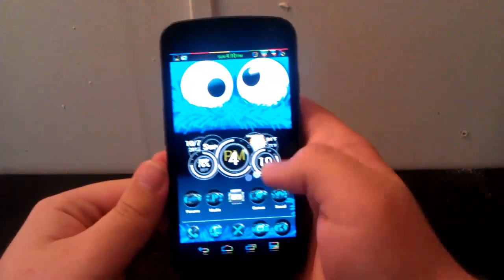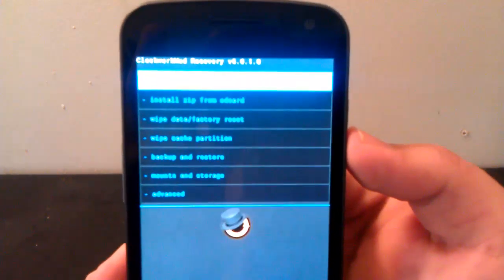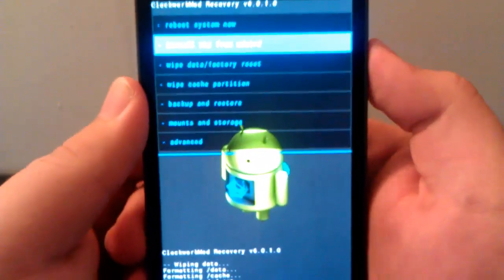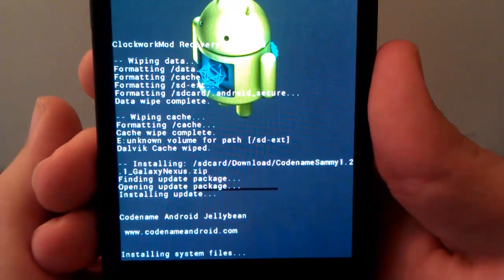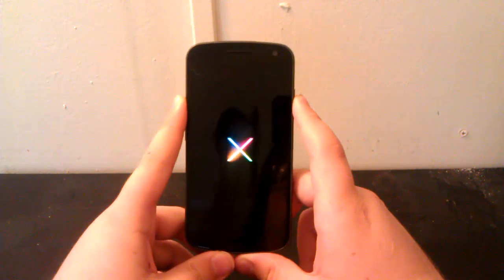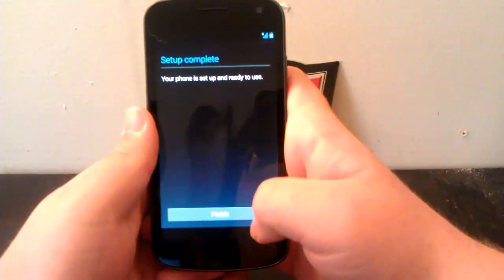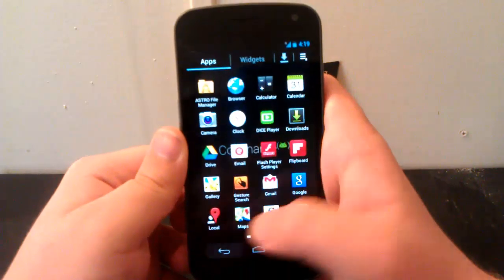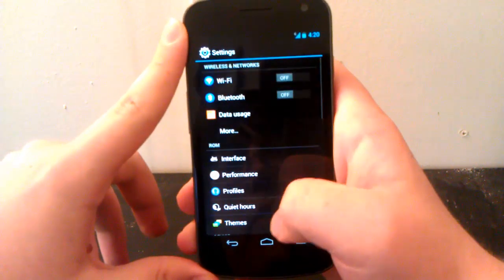How to Install CodeName Sammy on the Galaxy Nexus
Quick install video on the Galaxy Nexus